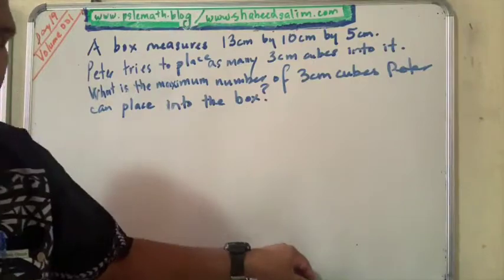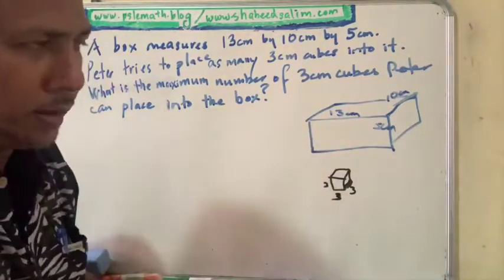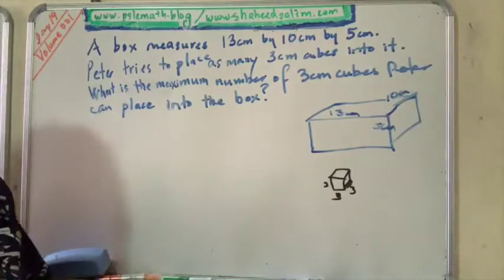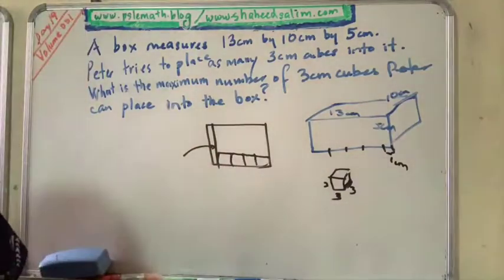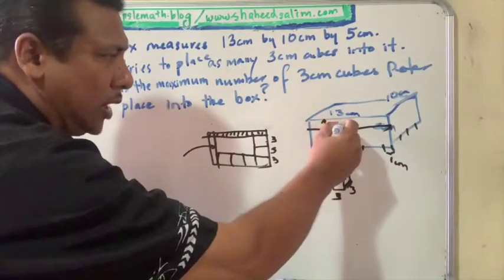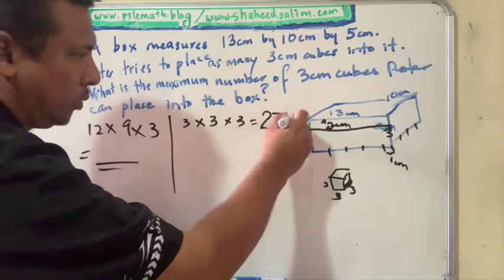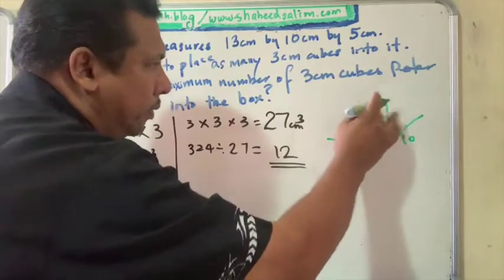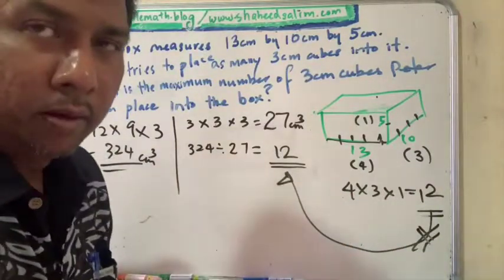PSLE Math Volume 001